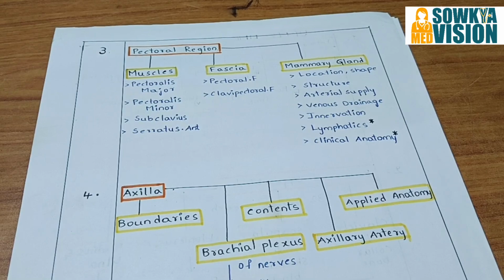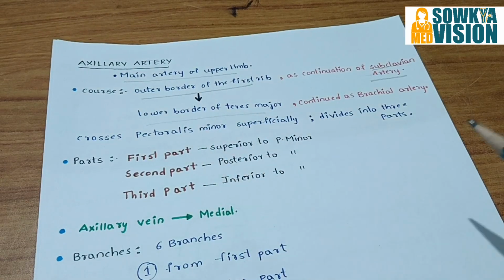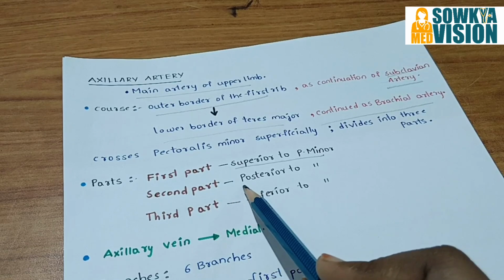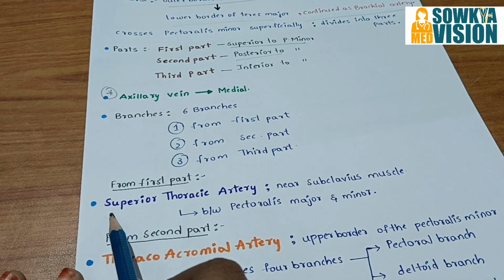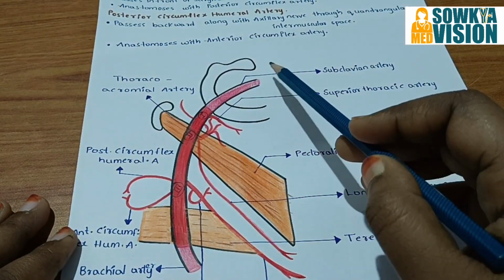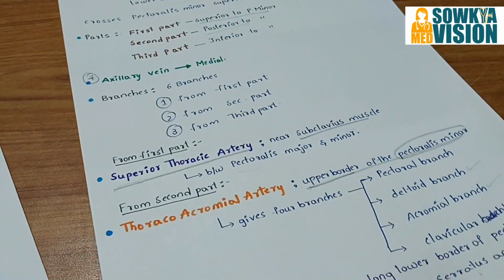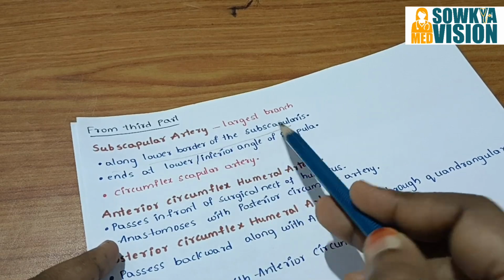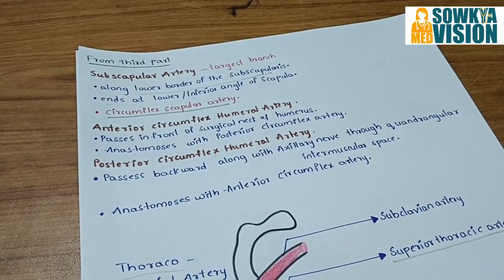Axillary artery | Anatomy | Sowkya Med Vision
Axillary artery is the major artery of upper limb.
It is's the continuation of Subclavain artery and continued as brachial artery.